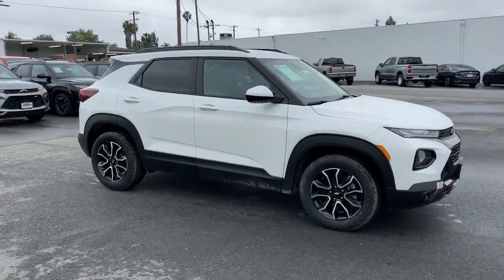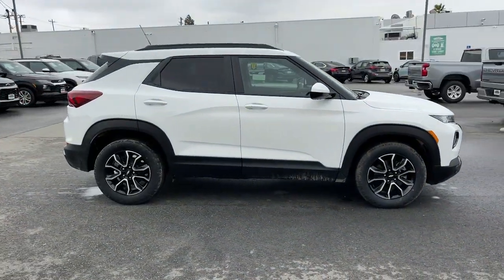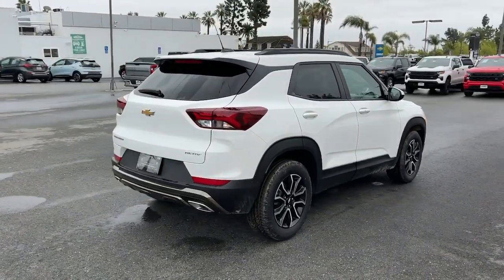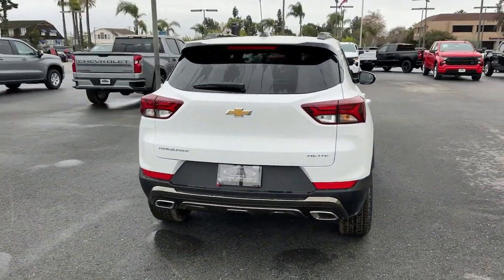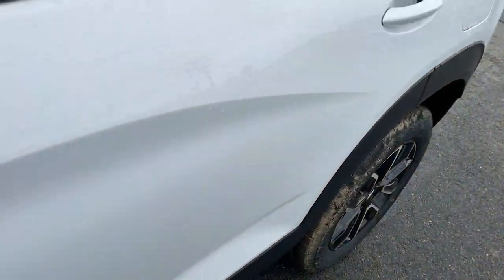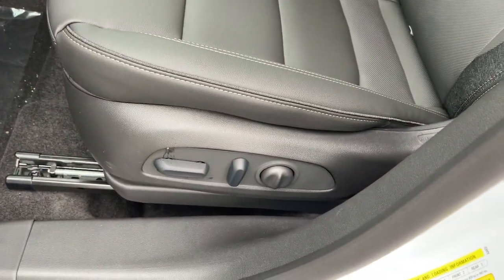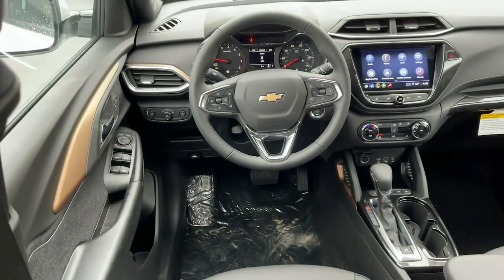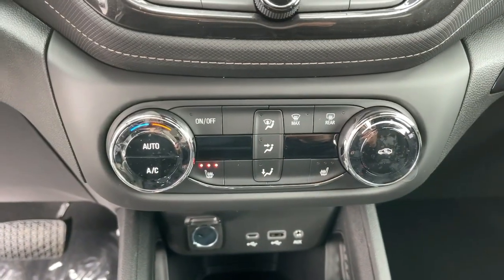2023 Chevrolet Trailblazer Ontario, Los Angeles, Fontana, Glendora, Chino, CA 40181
Summit White New 2023 Chevrolet Trailblazer ACTIV

Are you shopping for a new Chevrolet? We think youll find the vehicle you want at Mountain View Chevrolet. We have an extensive inventory of New Chevrolet models to choose from. Here at Mountain View Chevrolet our goal is to provide you with a stress free car buying experience.
LICENSE PLATE BRACKET  FRONT,AUDIO SYSTEM  CHEVROLET INFOTAINMENT 3 SYSTEM  7 diagonal color touchscreen  AM/FM stereo. Additional features for compatible phones include: Bluetooth audio streaming for 2 active devices  voice command pass-through to phone  Apple CarPlay and Android Auto capable. (8 screen when (ZL3) Convenience Package and (ZL5) Driver Confidence Package are ordered.) (STD),DISPLAY  8 DIAGONAL COLOR TOUCHSCREEN,LANE CHANGE ALERT WITH SIDE BLIND ZONE ALERT,TRANSMISSION  CONTINUOUSLY VARIABLE (CVT)  (STD),ACTIV PREFERRED EQUIPMENT GROUP  Includes Standard Equipment,CONVENIENCE PACKAGE  includes (C68) automatic climate control air conditioning  (UIJ) 8 diagonal color touchscreen display  (USS) one type-A and one type-C charging only USB ports  (KI6) 120-volt power outlet  (DD8) inside rearview auto-dimming mirror and (DMS) driver and front passenger illuminated vanity mirrors  covered  sliding visors,SENSOR  CABIN HUMIDITY,ENGINE  ECOTEC 1.3L I3 TURBO DOHC SIDI WITH VARIABLE VALVE TIMING (VVT)  (155 hp [115 kW] @ 5600 rpm  174 lb-ft torque [236 N-m] @ 1600 rpm) (STD),MIRROR  INSIDE REARVIEW AUTO-DIMMING,USB CHARGING-ONLY PORTS  one type-A and one type-C  charging only  located on rear of center console,SUMMIT WHITE,JET BLACK WITH ARIZONA ACCENTS  LEATHERETTE SEAT TRIM,SEATS  FRONT BUCKET  (STD),VISORS  DRIVER AND FRONT PASSENGER ILLUMINATED VANITY MIRRORS  COVERED  SLIDING,POWER OUTLET  120-VOLT  located on rear of front console,REAR CROSS TRAFFIC ALERT,DRIVER CONFIDENCE PACKAGE  includes (UKC) Lane Change Alert with Side Blind Zone Alert  (UFG) Rear Cross Traffic Alert and (UD7) Rear Park Assist (Beginning with start of production through November 28  2022  vehicles will be forced to include (00Y) Not Equipped with Rear Park Assist  which removes Rear Park Assist. See dealer for details or the window label for the features on a specific vehicle. Beginning December 26  2022  certain vehicles will be forced to include (060) Not Equipped with Rear Park Assist  which removes Rear Park Assist. Does not include later dealer retrofit. See dealer for details or the window label for the features on a specific vehicle.),AXLE  5.45 FINAL DRIVE RATIO,NOT EQUIPPED WITH REAR PARK ASSIST  see dealer for details. Does not include later dealer retrofit. (Beginning December 26  2022  when (ZL5) Driver Confidence Package or (SOR) Confidence II Package is ordered  vehicles will be forced to include (060) Not Equipped with Rear Park Assist  which removes Rear Park Assist. See the window label for the features on a specific vehicle.),AIR CONDITIONING  SINGLE-ZONE AUTOMATIC CLIMATE CONTROL  includes (ASV) cabin humidity sensor,SUMMIT WHITE ROOF,REAR PARK ASSIST  Beginning with start of production through November 28  2022  vehicles will be forced to include (00Y) Not Equipped with Rear Park Assist  which removes Rear Park Assist. See dealer for details or the window label for the features on a specific vehicle. Beginning December 26  2022  certain vehicles will be forced to include (060) Not Equipped with Rear Park Assist  which removes Rear Park Assist. Does not include later dealer retrofit. See dealer for details or the window label for the features on a specific vehicle.),Lane Departure Warning,Lane Keeping Assist,Front Collision Mitigation,Front Collision Warning,Automatic Highbeams,Turbocharged,Keyless Start,Front Wheel Drive,Power Steering,ABS,4-Wheel Disc Brakes,Aluminum Wheels,Tires - Front All-Terrain,Tires - Rear All-Terrain,Temporary Spare Tire,Automatic Headlights,Automatic Highbeams,Fog Lamps,Heated Mirrors,Power Mirror(s),Privacy Glass,AM/FM Stereo,MP3 Player,Bluetooth Connection,Auxiliary Audio Input,Smart Device Integration,Satellite Radio,Requires Subscription,WiFi Hotspot,Bluetooth Connection,Smart Device Integration,Bucket Seats,Premium Synthetic Seats,Heated Front Seat(s),Power Driver Seat,Driver Adjustable Lumbar,Pass-Through Rear Seat,Rear Bench Seat,MP3 Pl